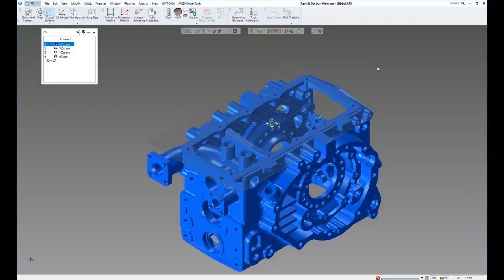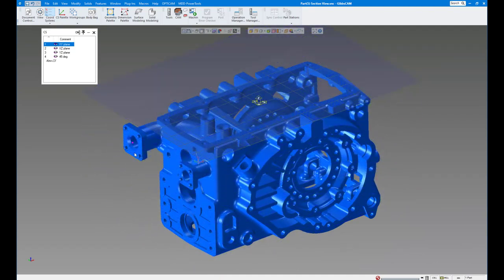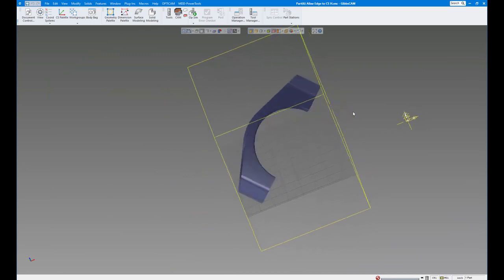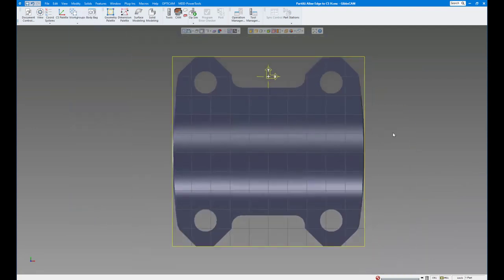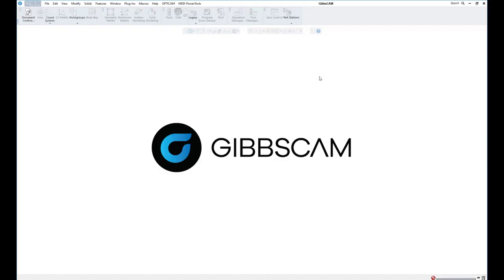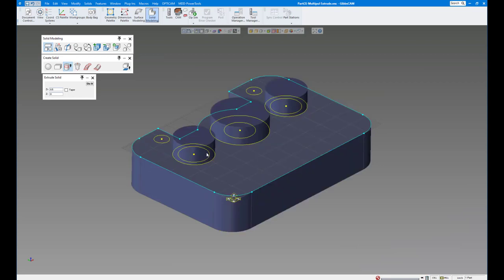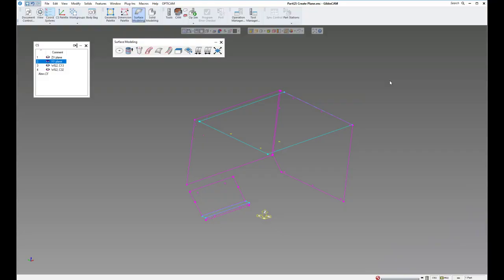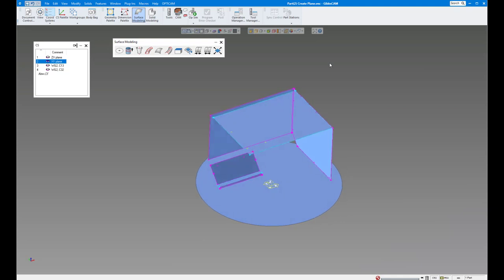GibbsCAM Ver 2022 | CAM Solutions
GibbsCAM version 2022, First 5 enhancements.